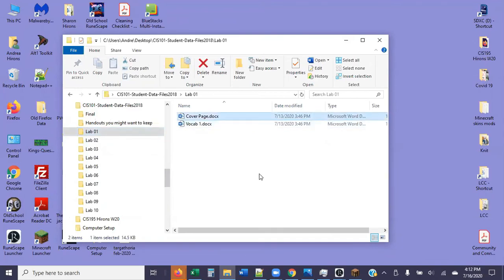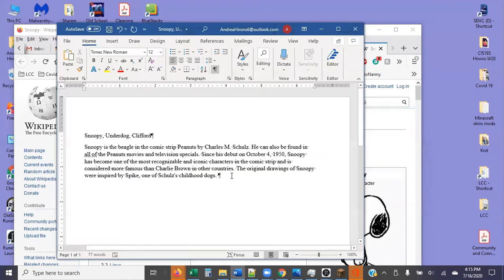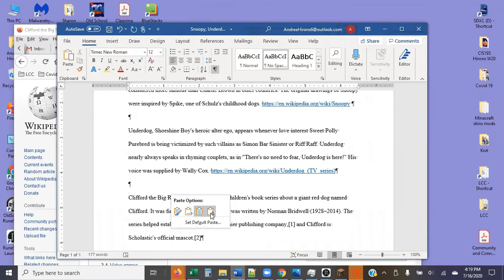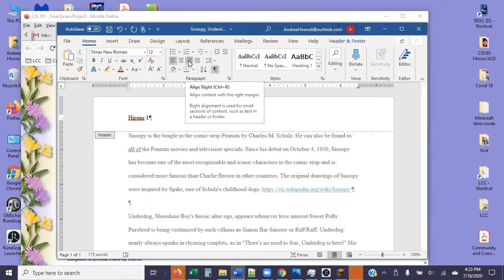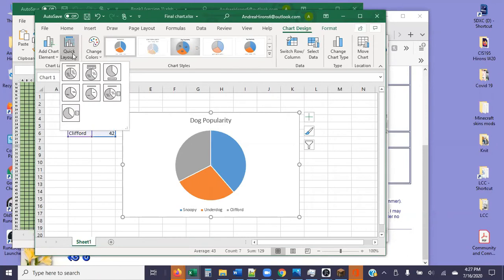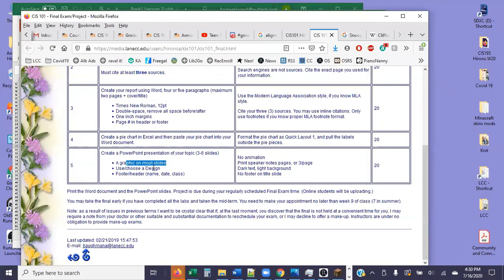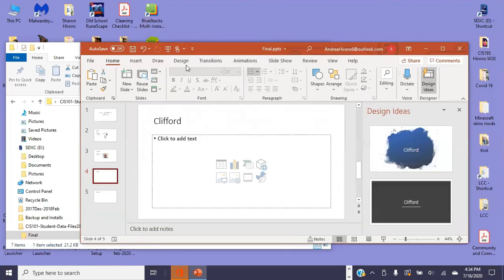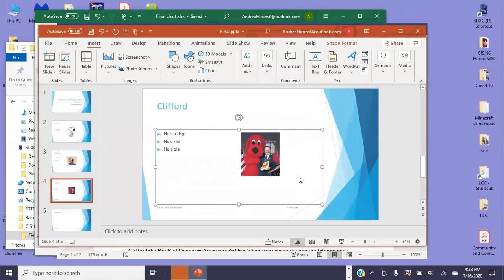How To Do The Final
CIS 101 final project demonstration by Andrea Hiron